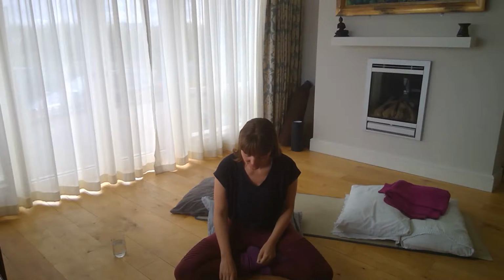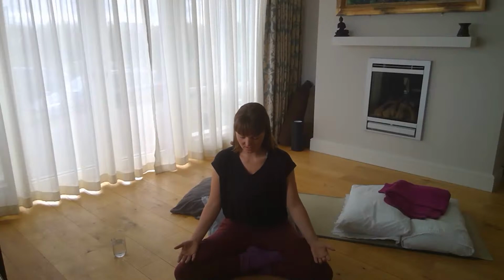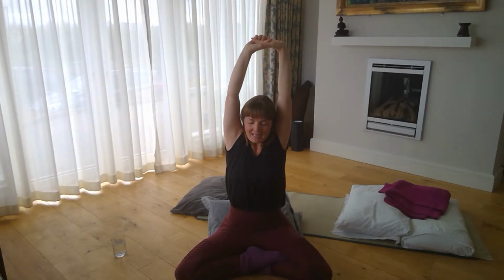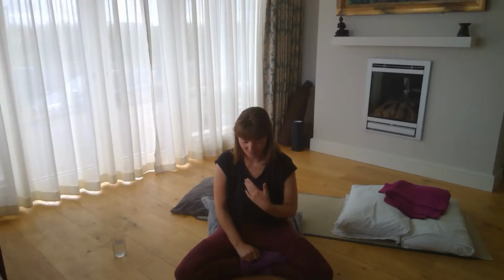The Rising - Day 6 Guided relaxation practice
Guided relaxation practice